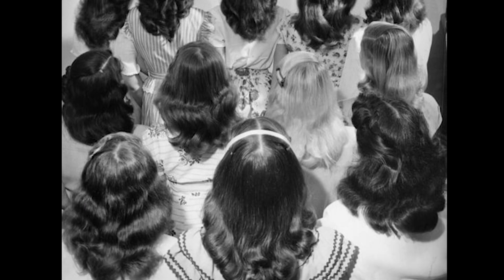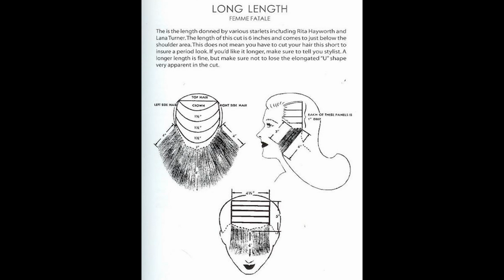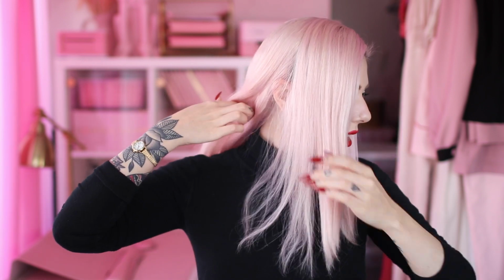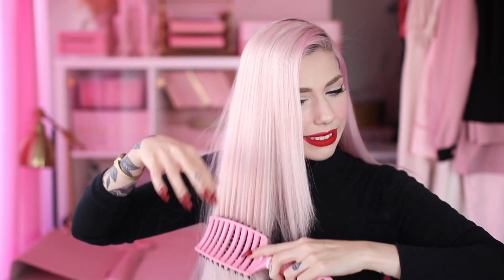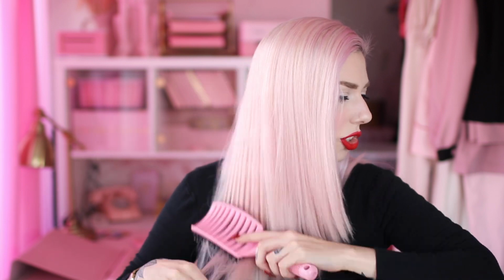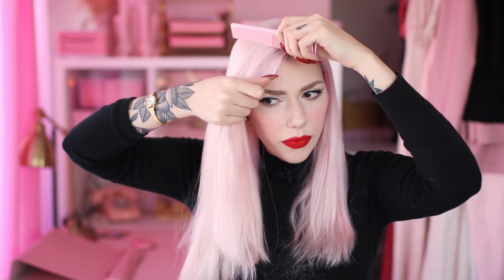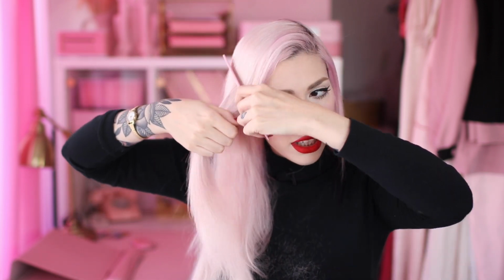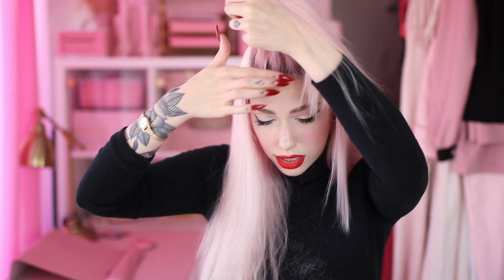Cutting my own hair into a horseshoe cut! Ideal for vintage hairstyling